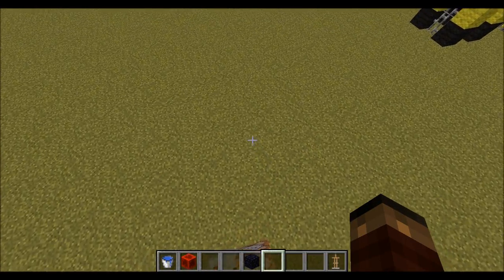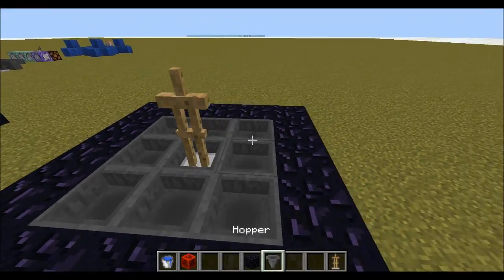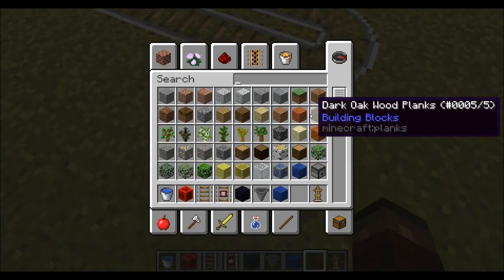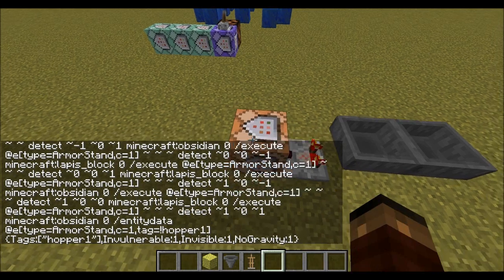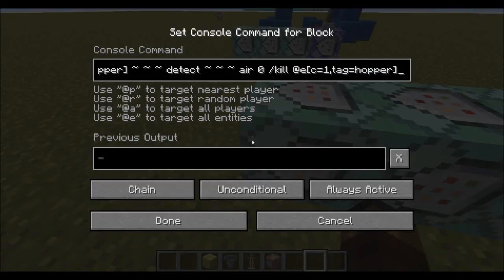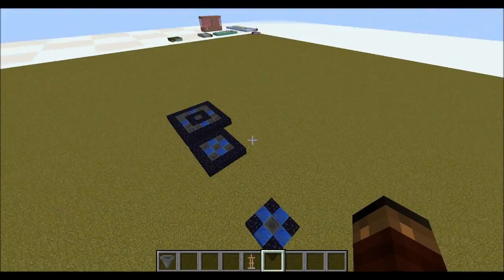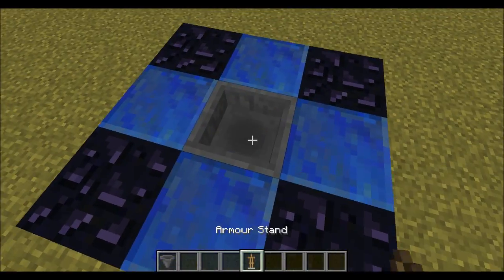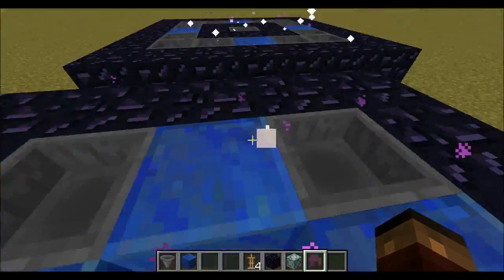Vacuum Hoppers with Jragon - Minecraft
Today we make vacuum hoppers together =)

Banner art and logo by Rushfriend
Outro by redacted187
Thumbnail by MagmaPro